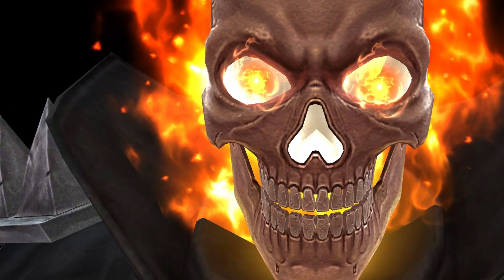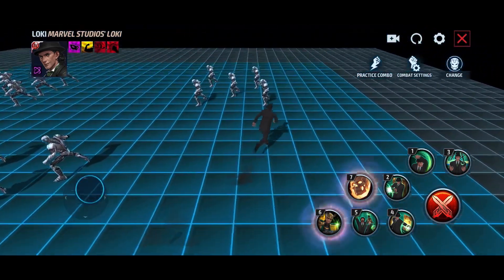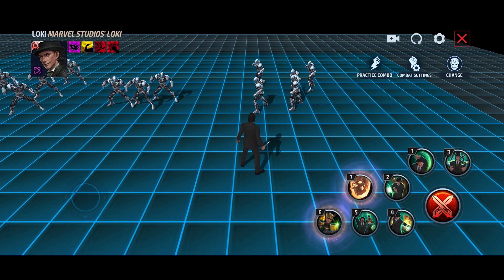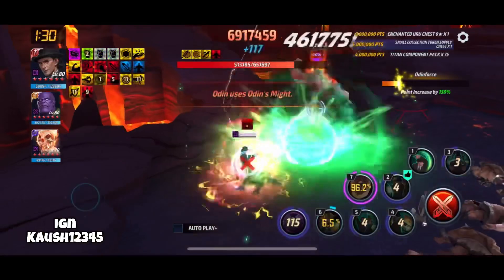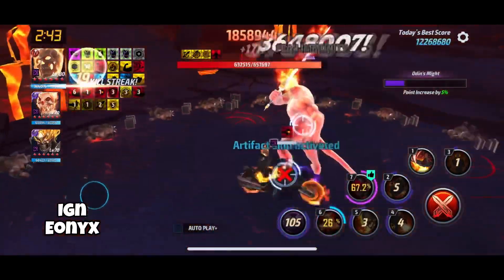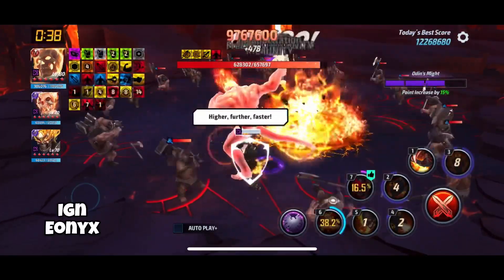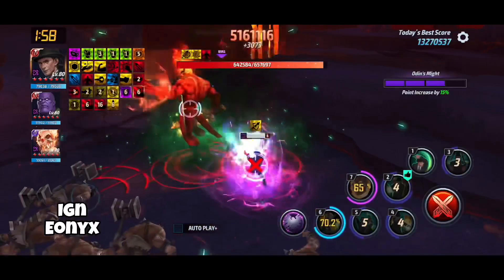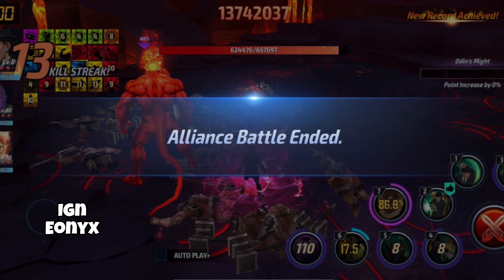13.74 MIL | *NEW META* LOKI vs GHOST RIDER | Universal Male ABL | Fracture | MARVEL Future Fight